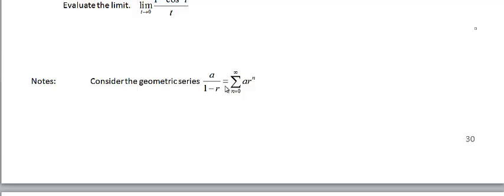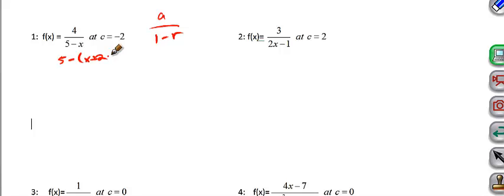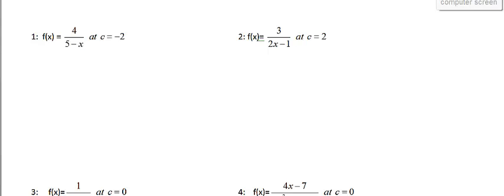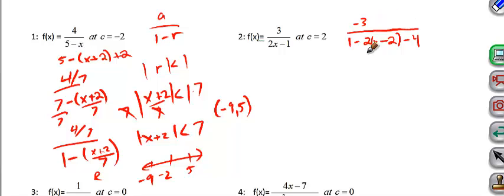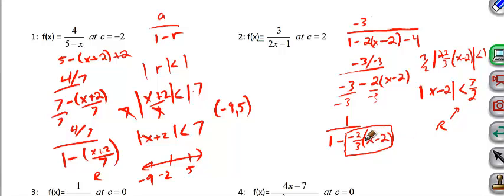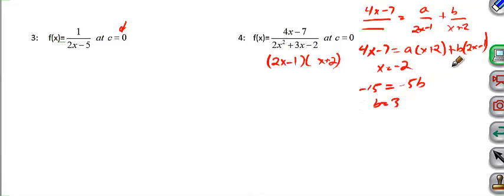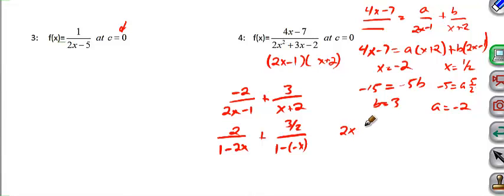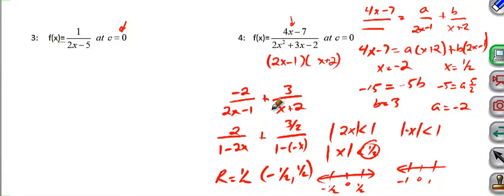9.9 Representing Power Series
9.9 Representing Power Series for Calc BC